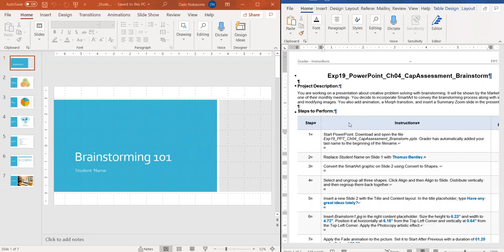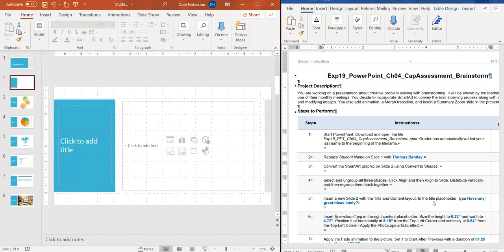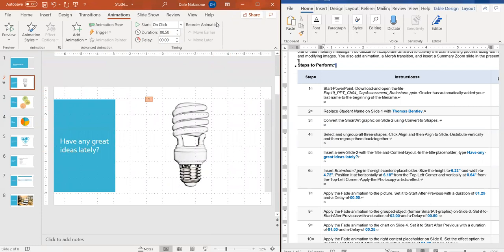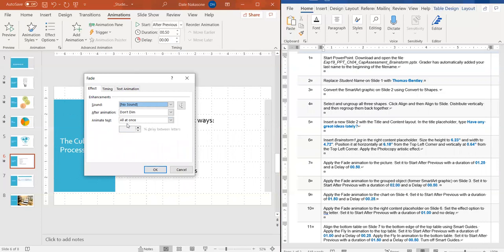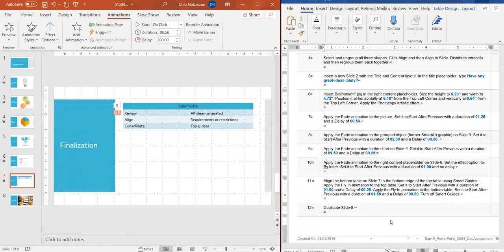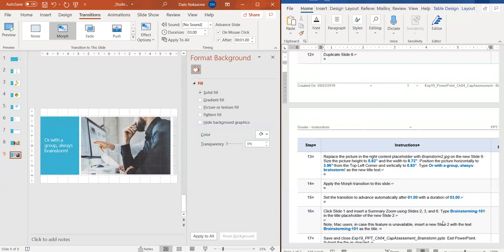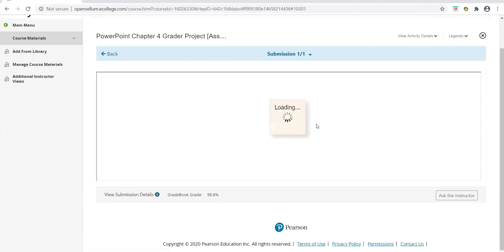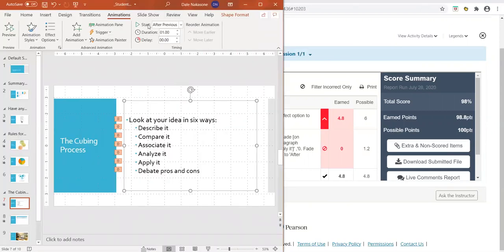PowerPoint Chapter 4 - Grader Project